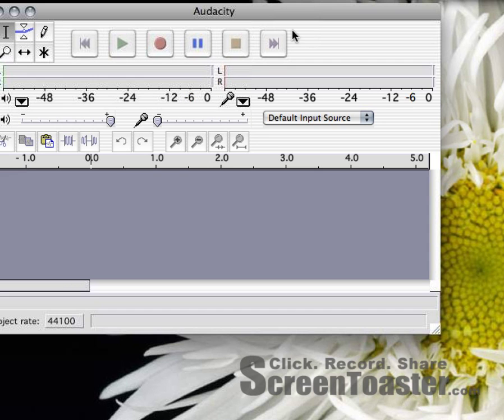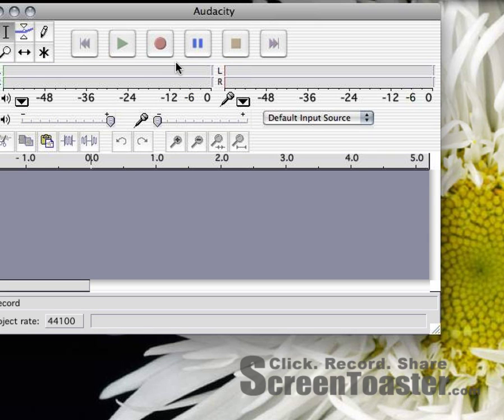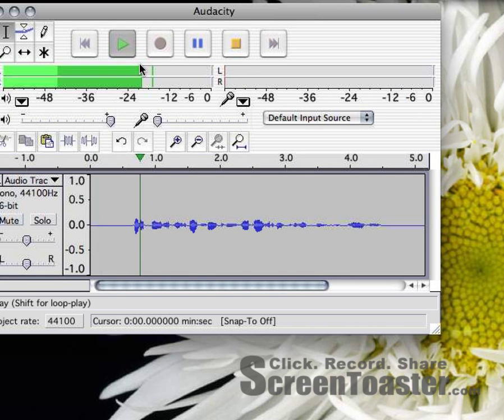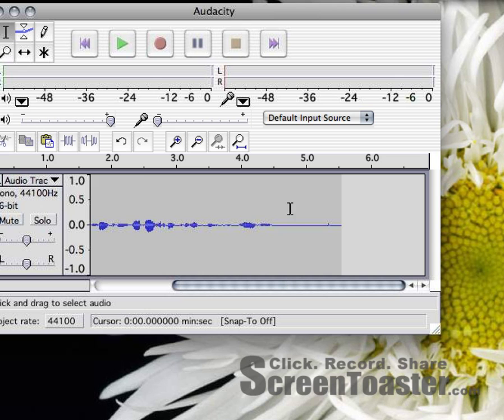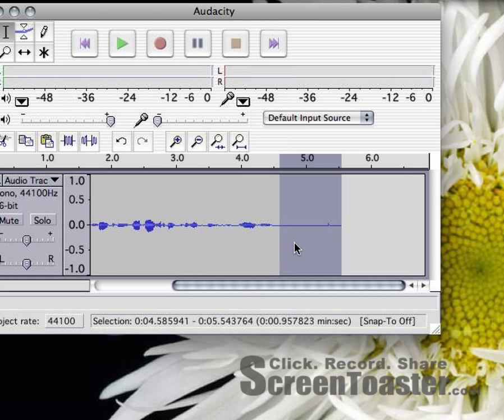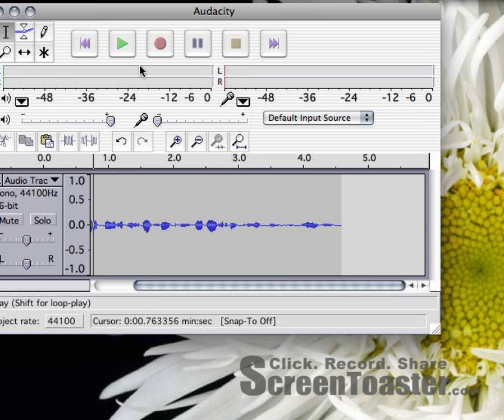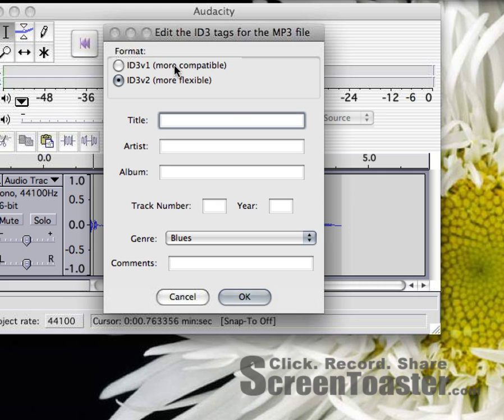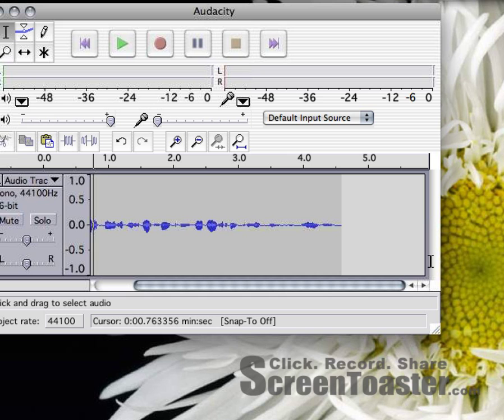How to Record your voice using Audacity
How to record your voice and save as an mp3 file